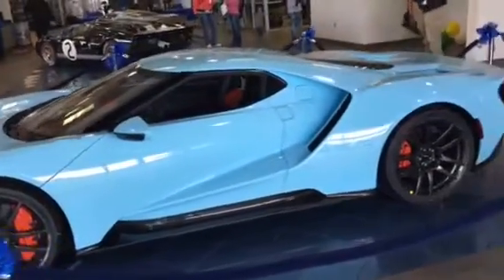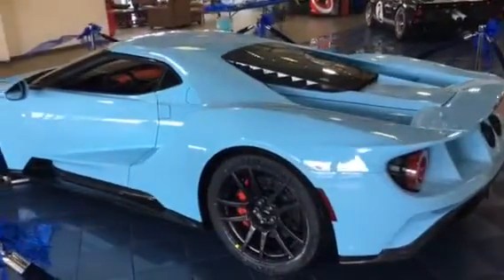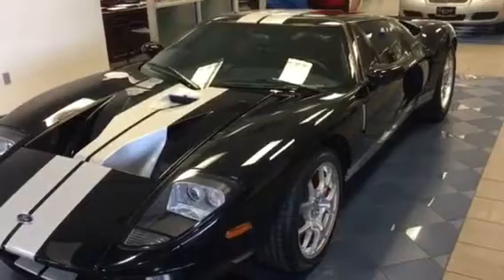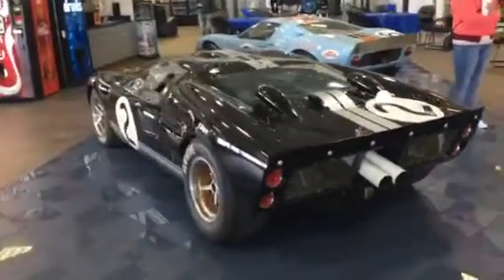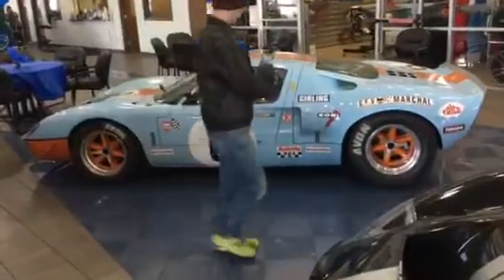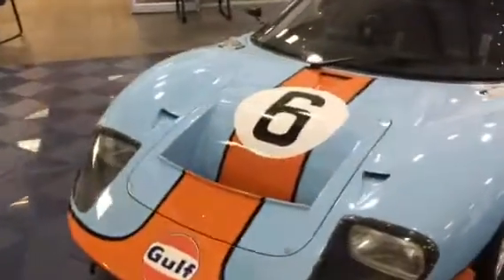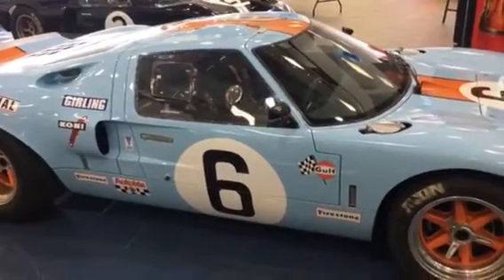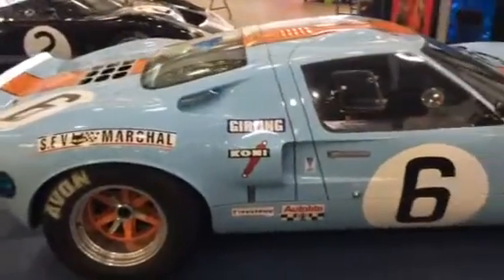Ford GTs. At Mel Hamilton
Ford is building 250 of the 2018 GT and all are sold.